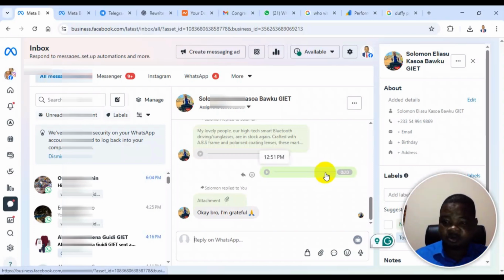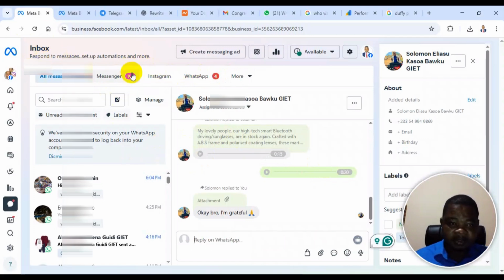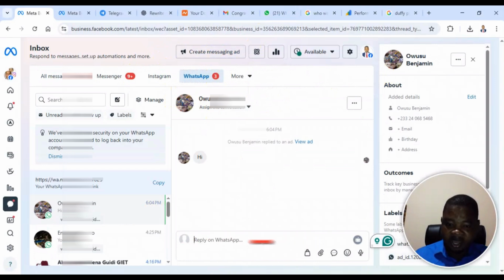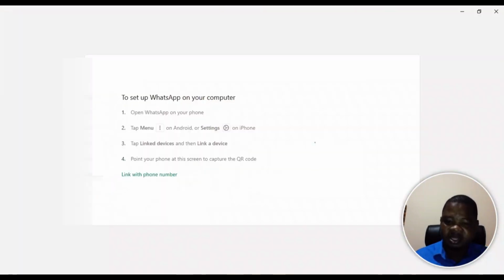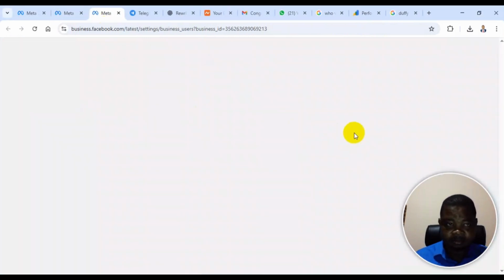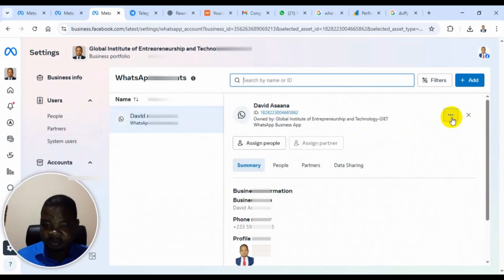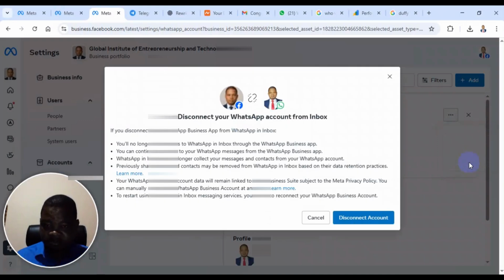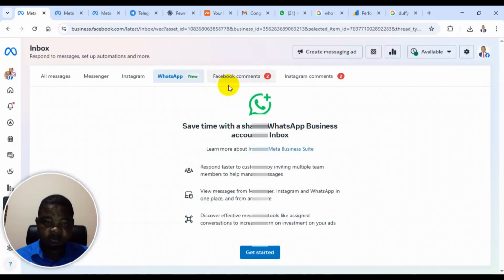How to disconnect whatsapp account from meta business suite inbox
Follow the steps in this video to learn How to disconnect your whatsapp account from meta business suite inbox.